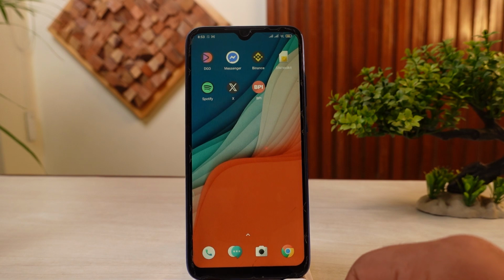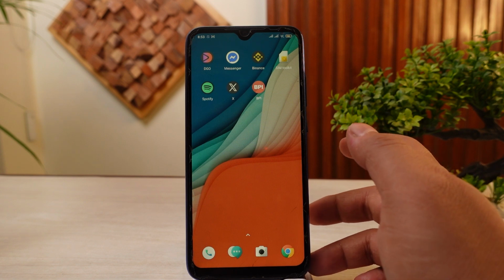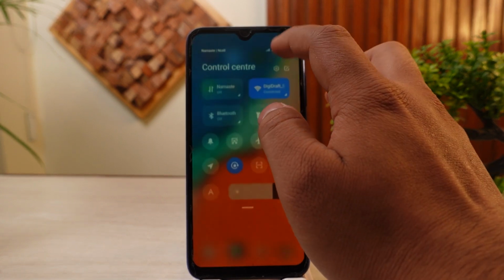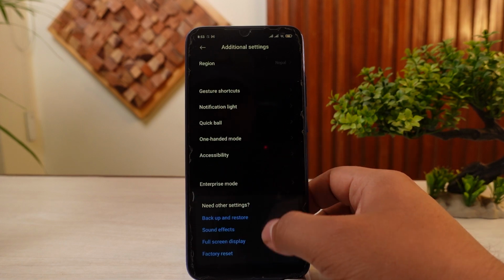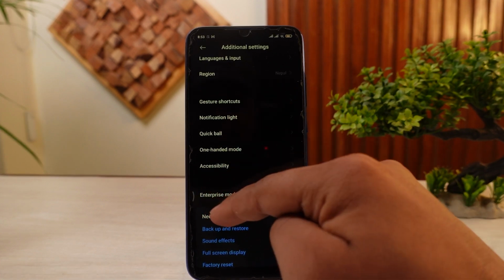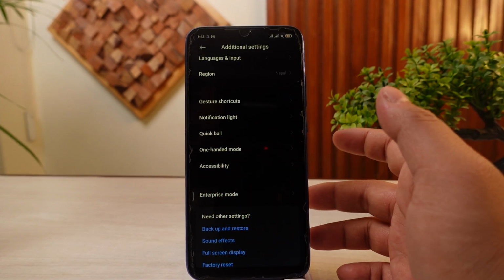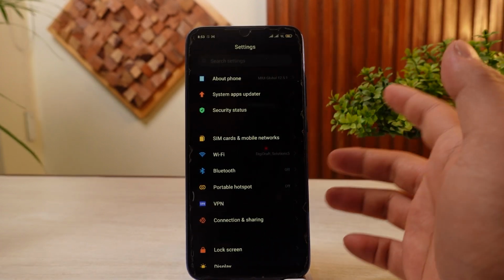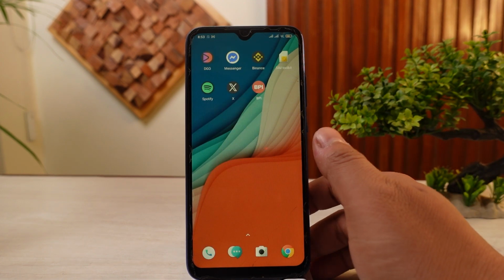How To Fix BPI App Login Problem 2026 !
Are you struggling to log into your BPI mobile app and getting error messages every time you try? In this video, let me show you how to fix the BPI app login problem with a few simple troubleshooting steps. There are several reasons why this might be happening, and we will cover all of them so you can get back into your account without any unnecessary frustration.

The first thing you need to check is whether you have developer options or USB debugging enabled on your Android device. If these are turned on, you will not be able to log in or use the BPI online platform for security reasons. Simply head over to your device settings, scroll down, and head over to additional settings. Find the option for developer mode and make sure you disable it. Depending on your device, you might find it in different locations, so you can also use the search bar and type in developer options to locate it quickly.

If disabling developer options does not solve the issue, this is likely happening due to app bugs. In this situation, the most effective fix is to simply reinstall the BPI application onto your device. This ensures you have the latest version installed, which often comes with important bug fixes and performance improvements. Uninstall the app completely, then download it fresh from your app store and try logging in again.

Now, even after trying both of these steps, if you are still facing the issue, this is likely due to the BPI platform being down or their servers experiencing temporary outages. In this situation, there is not much you can do except wait it out. You might need to wait a few hours before the issue is automatically resolved on their end. We hope this video was helpful to you.